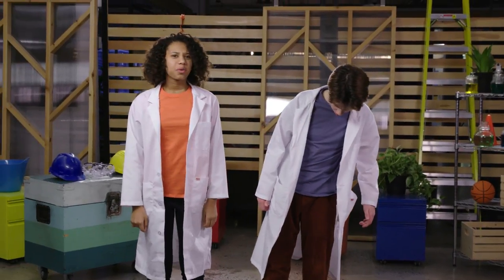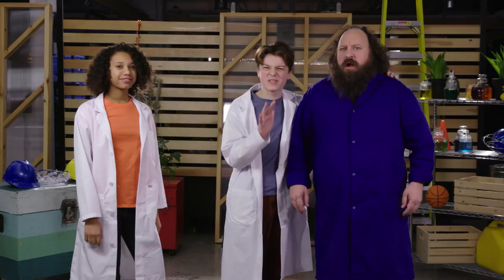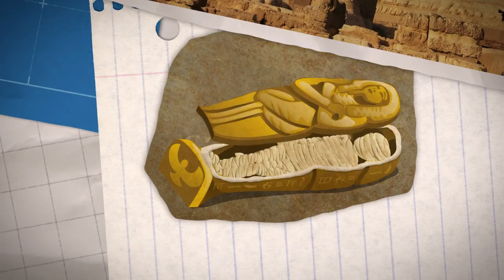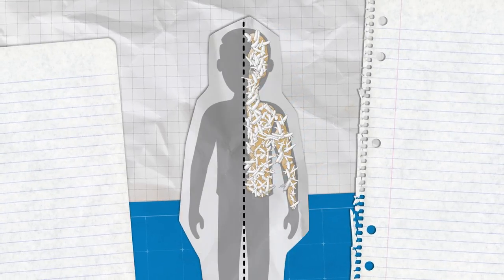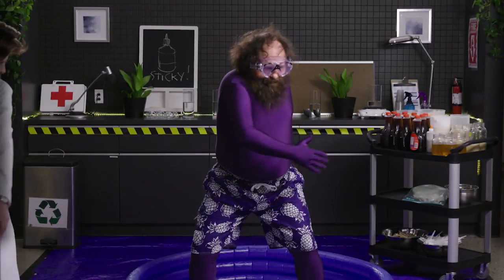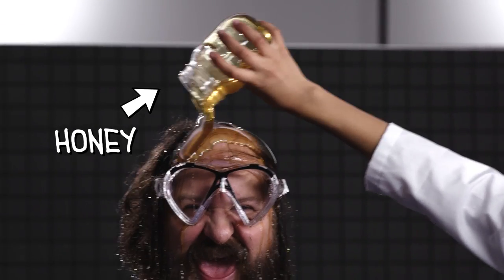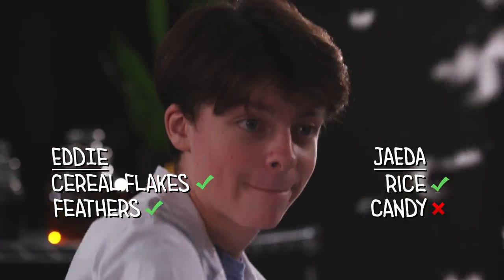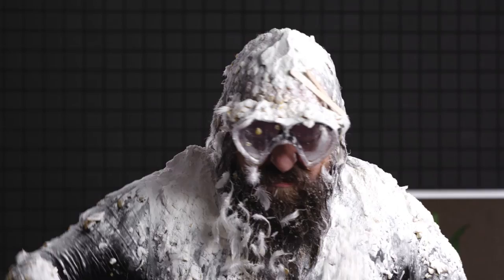What Sticks Best Experiment | TEST DUMMY SCIENCE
What is the stickiest substance? And what's the most dangerous way to test that? Kid scientists Jaeda and Eddie are about to find out, when they subject Teddy the Test Dummy to their stickiest experiment yet!